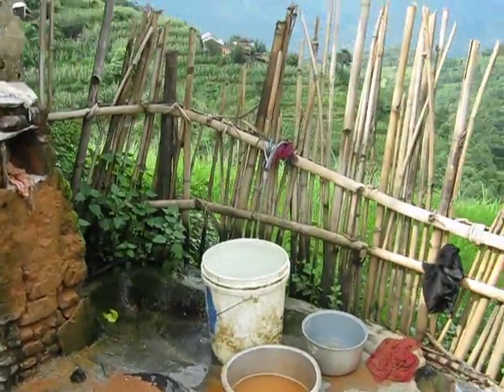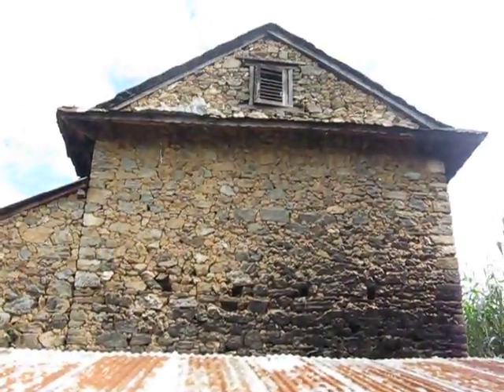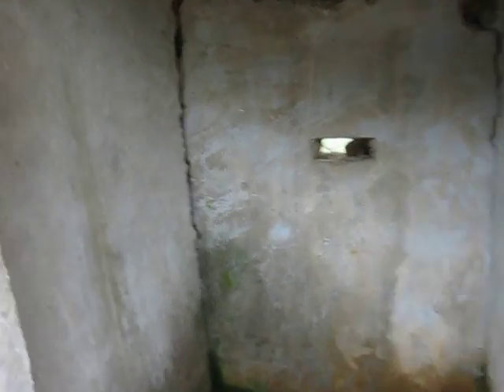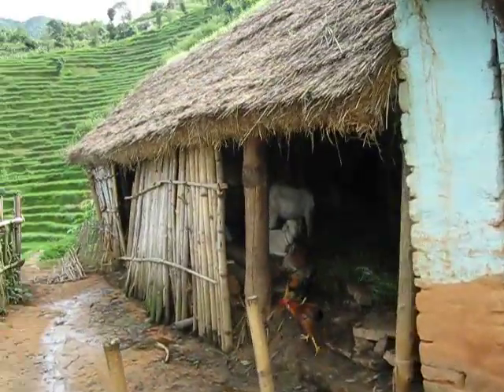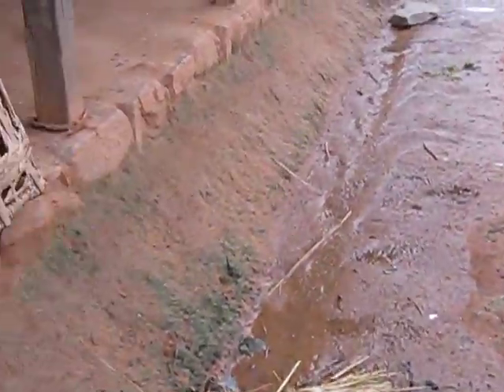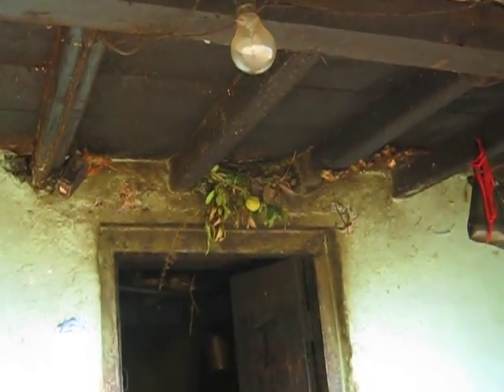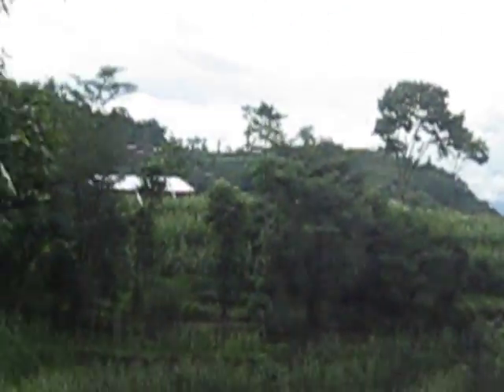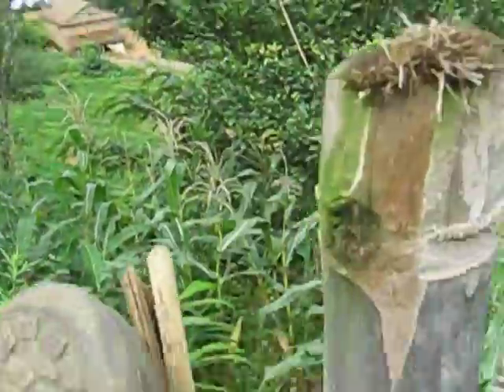My House in Nepal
I stayed in this house for two weeks while i was building a school in Dandagaon